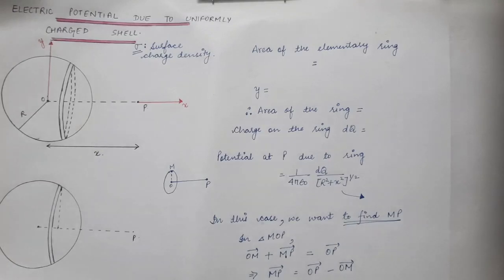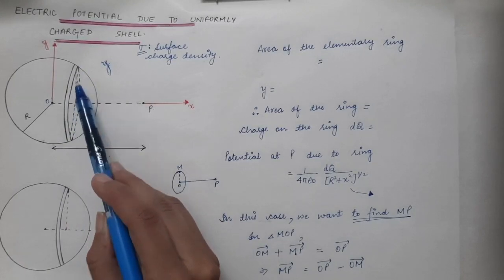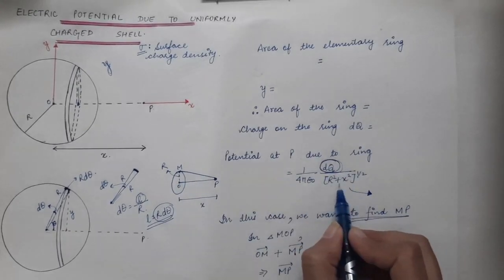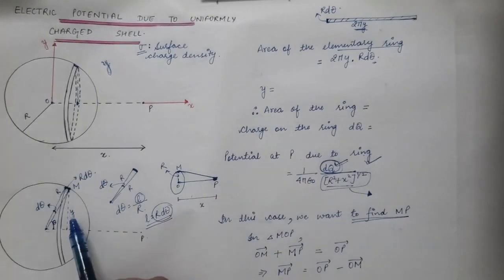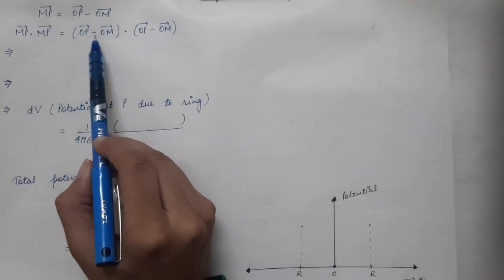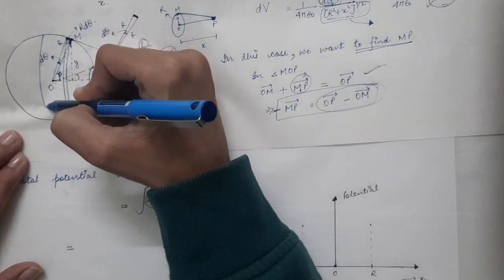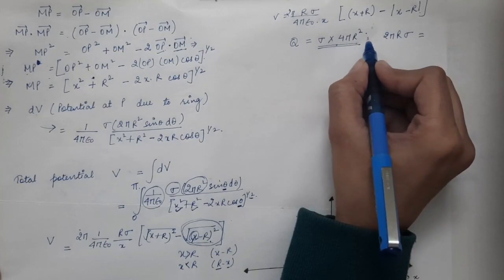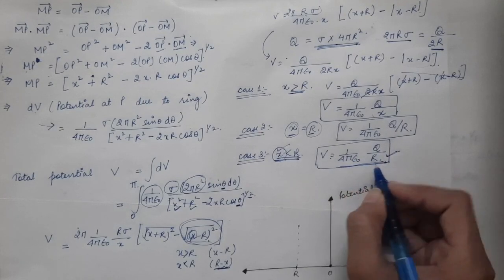Lecture 31 | 1st Semester | Electric potential due to charged shell